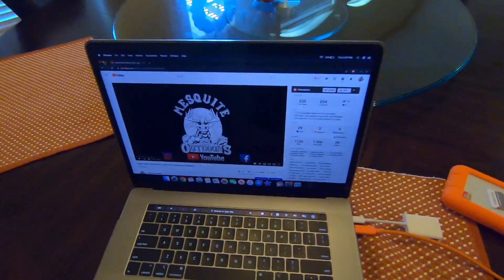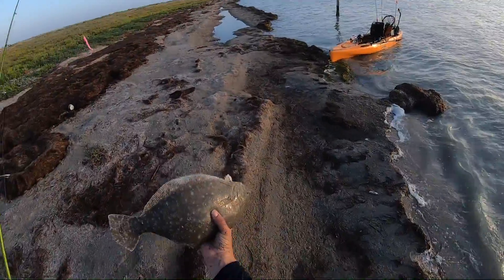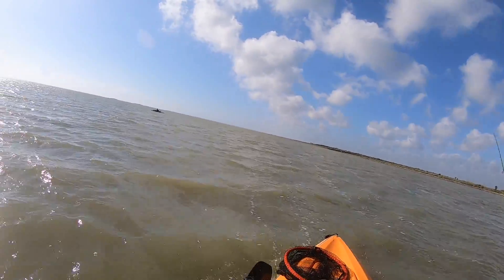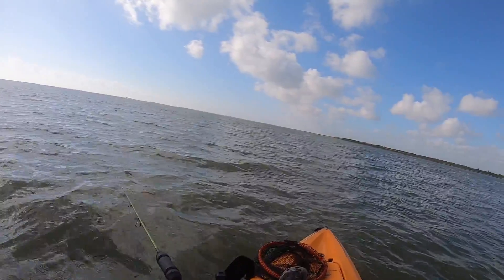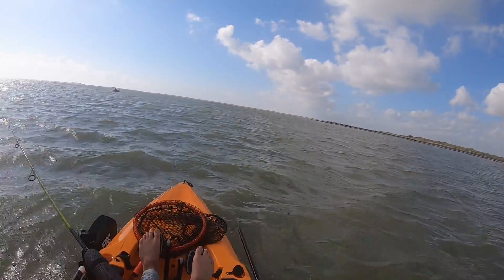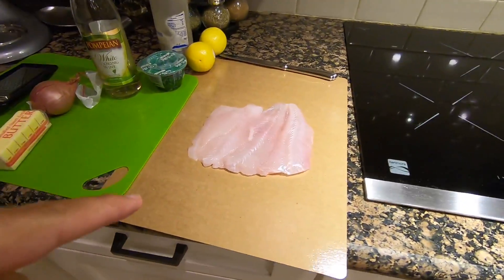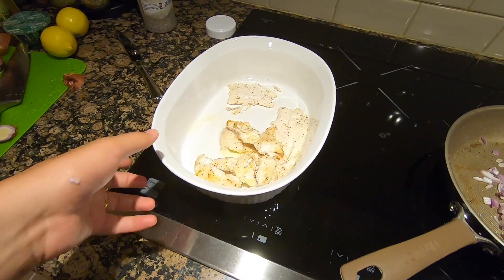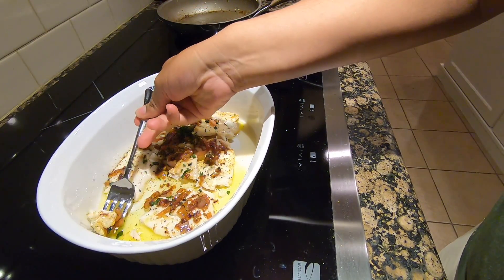Flounder Catch and Cook | Kayak Fishing Port Mansfield with AM Lures!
I caught my first flounder with AM Lures Kayak Fishing Port Mansfield in the 2019 Hobie Outback!  I decided to do a Catch and Cook video of the flounder!  I also had my first encounter with diving birds and got into a school of speckled trout!  AM Lures Pink Punch and Atomic Fire Belly were the colors of the day. The wind was brutal that day but we managed to have a memorable day on the water.